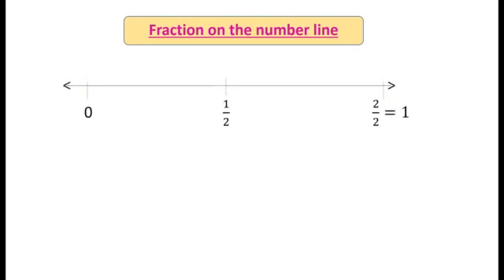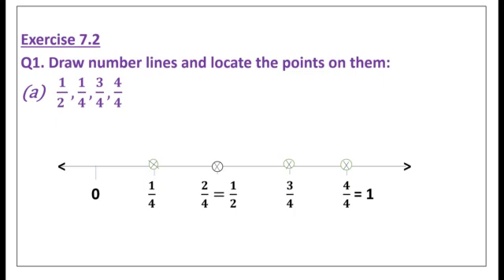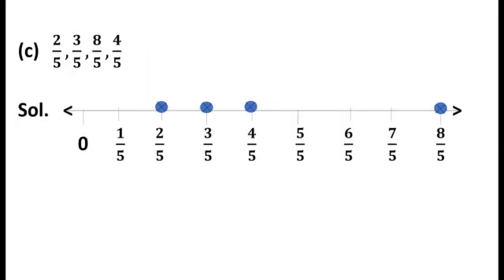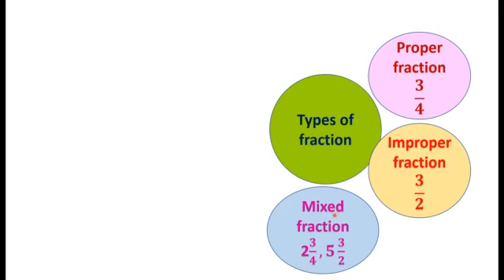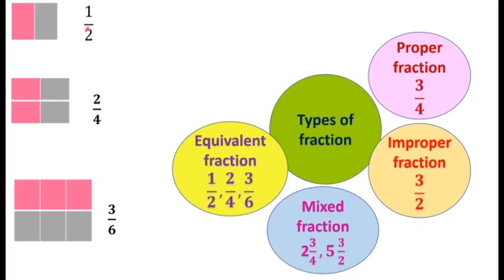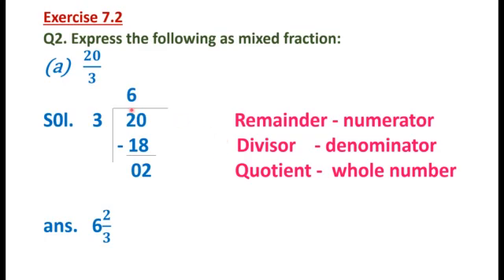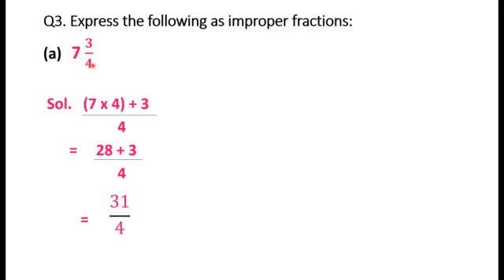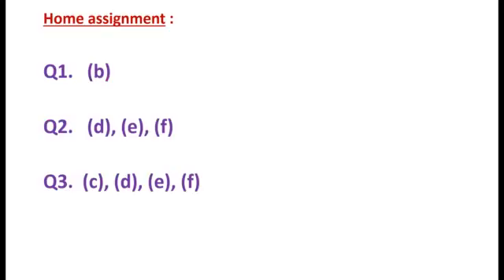Class 6 Maths, Chapter 7 - Fractions (Topic: Fraction on number line and types of fraction , Part 2)